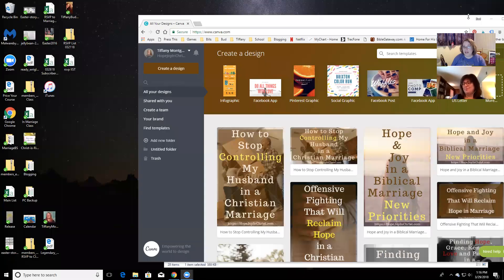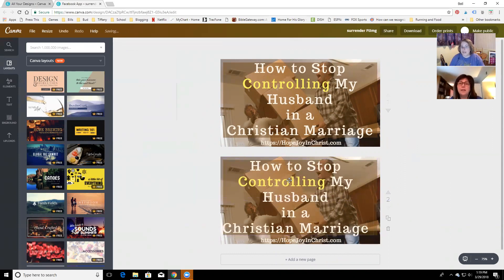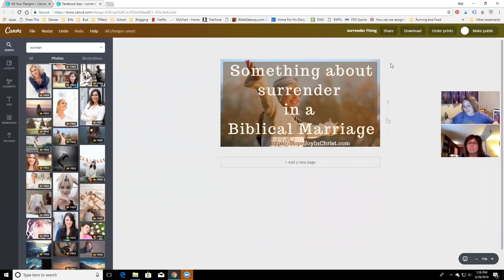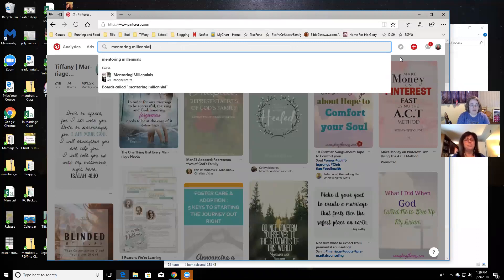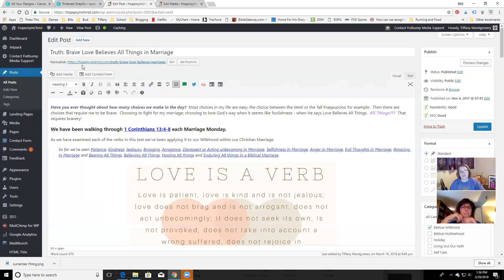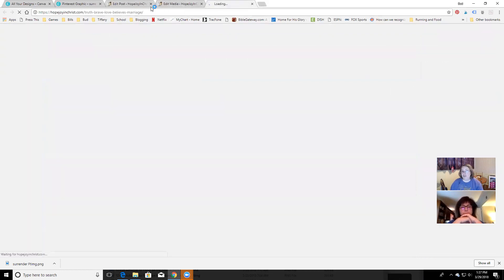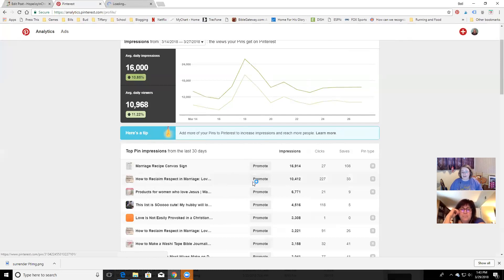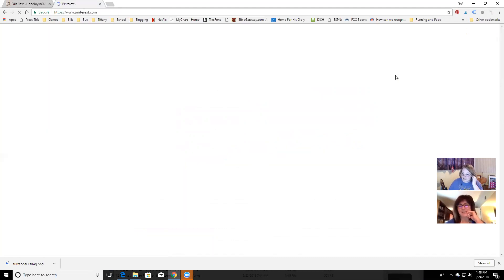Canva for WP to optimize Pinterest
Using Canva for work to create pinterest sized images.  Uploading to WordPress.  Keywords on Pinterest in alt text and description.

Optimizing your Pinterest boards and profile to be found in searches.